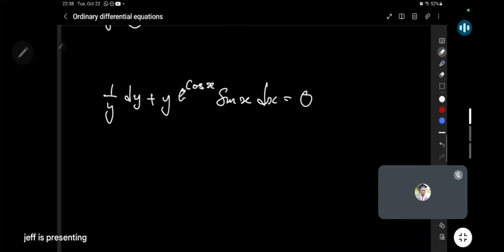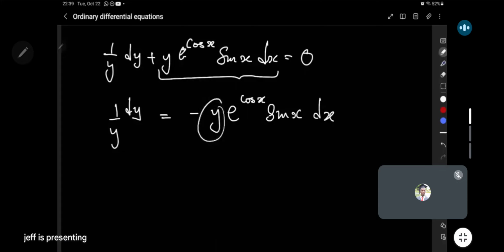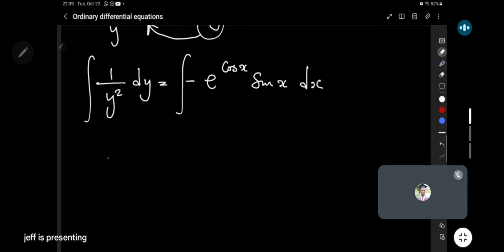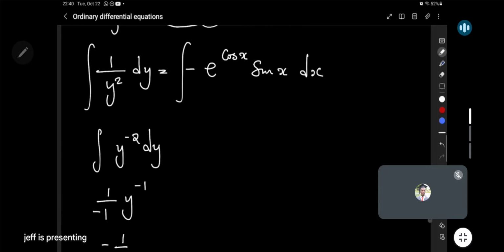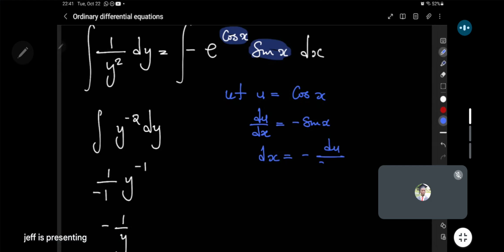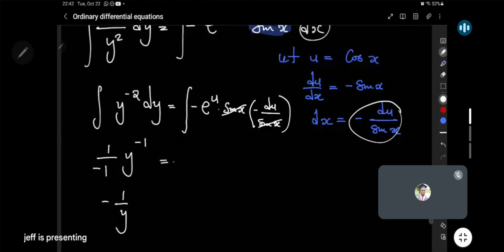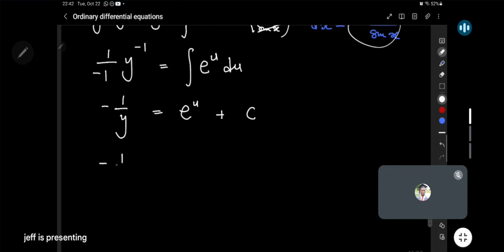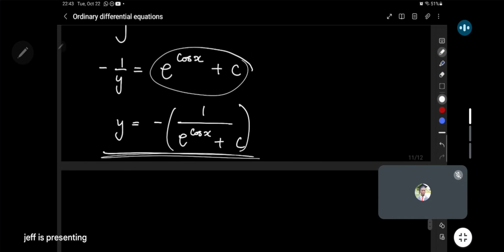Separation of variables